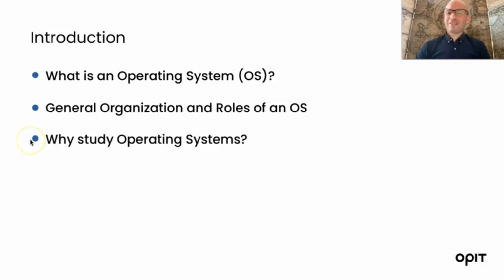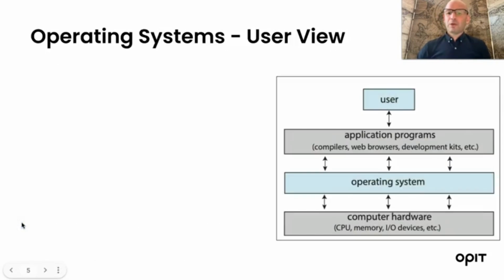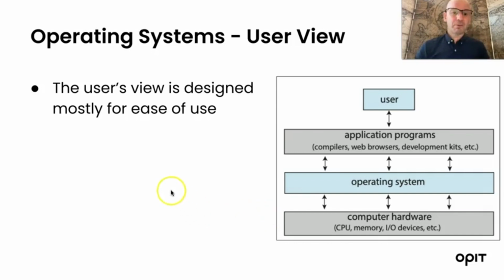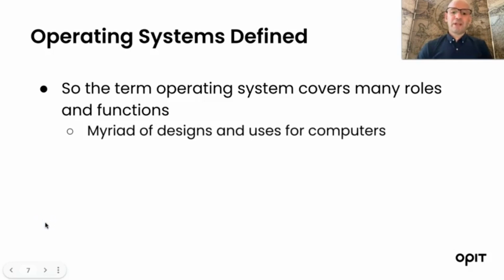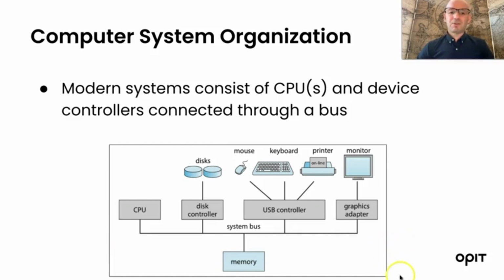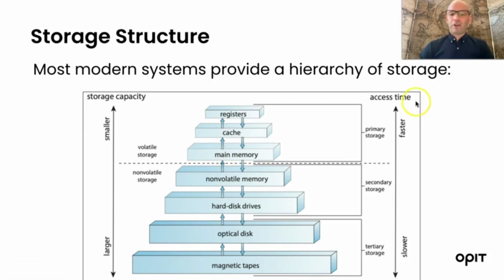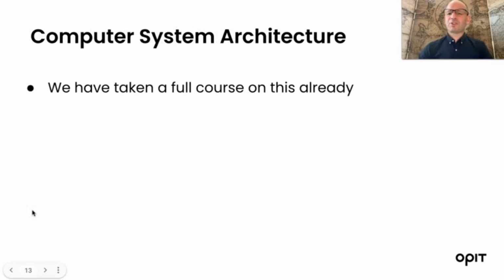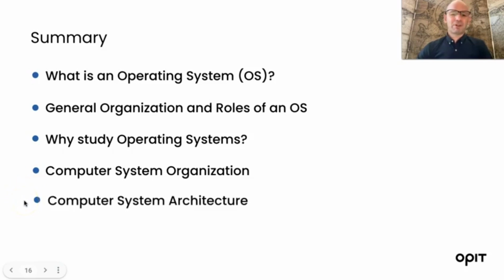Intro to Operating Systems